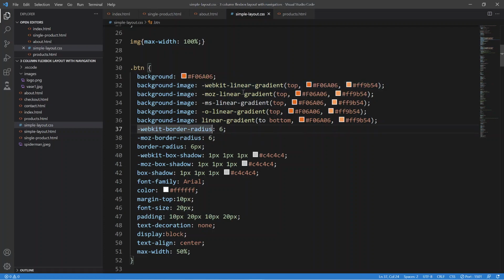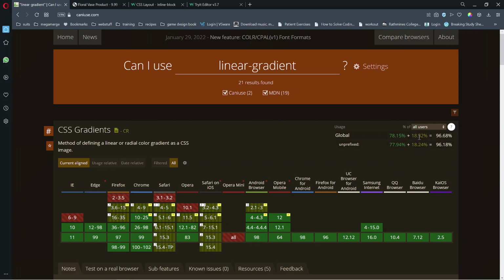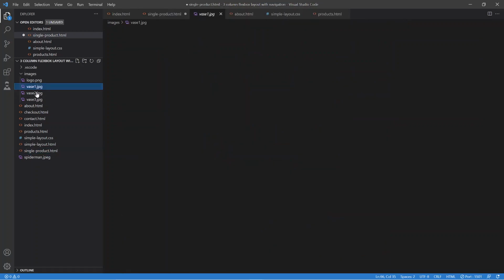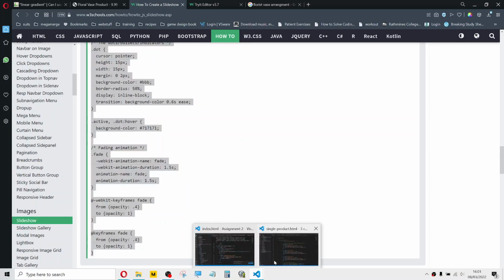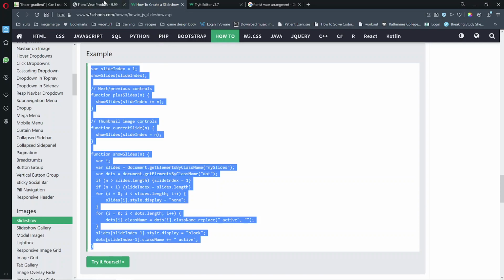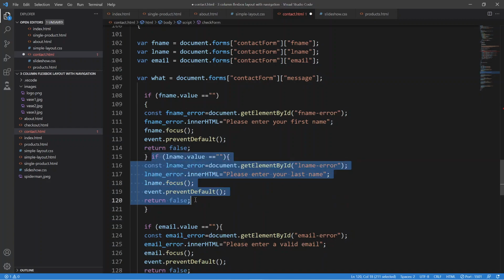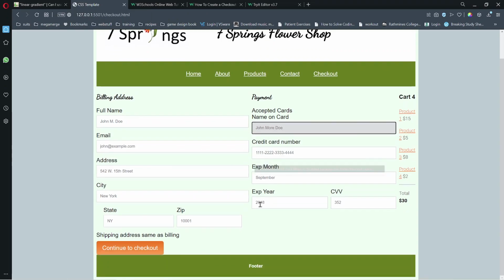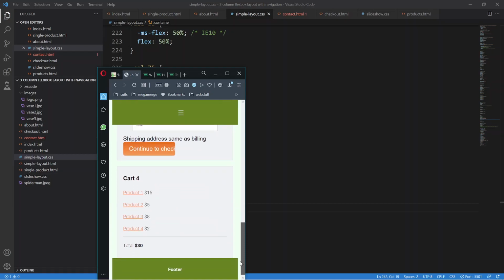Web Authoring - Online Shop Template Design - Part 3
Part 3 of 3 the final part of how to style a basic template
Resources used: